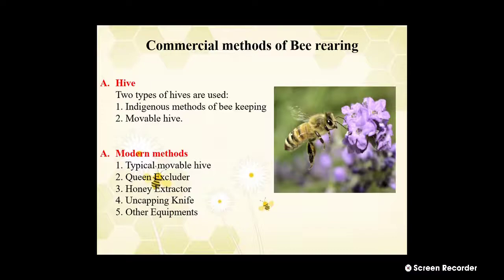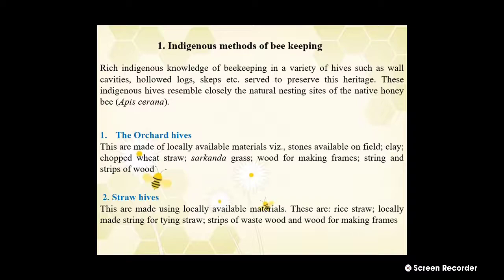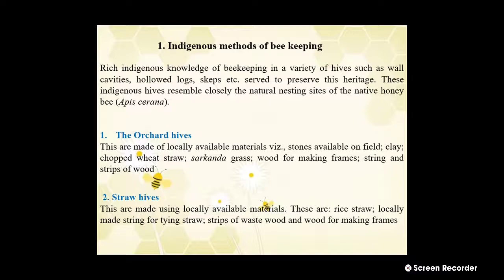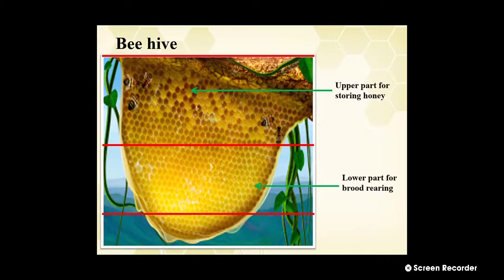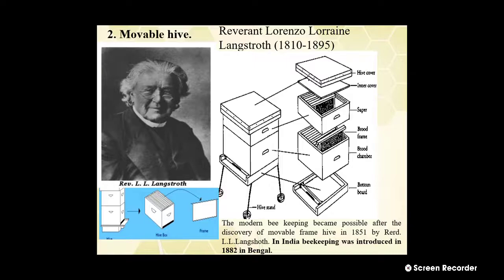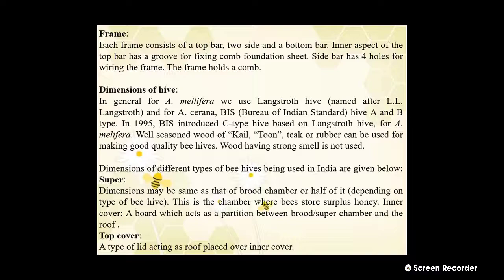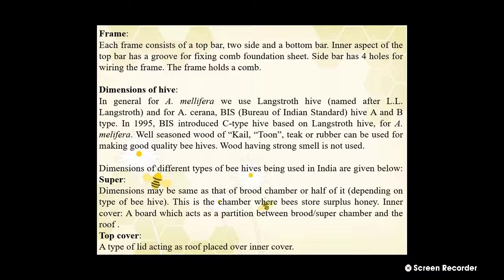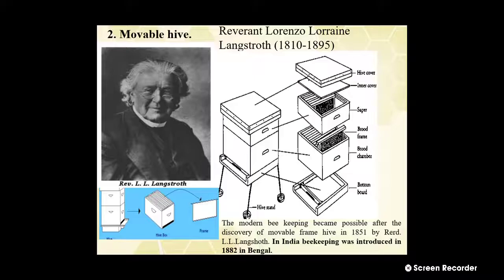ENTO-365 Commercial Methods of Bee Rearing